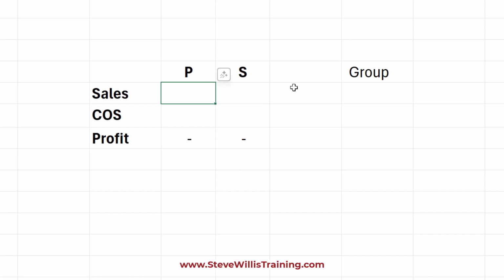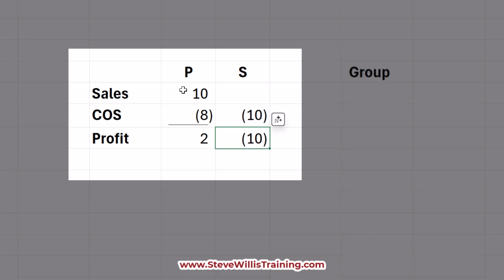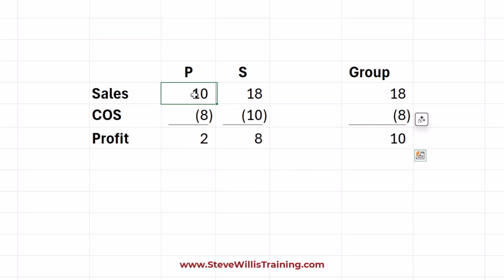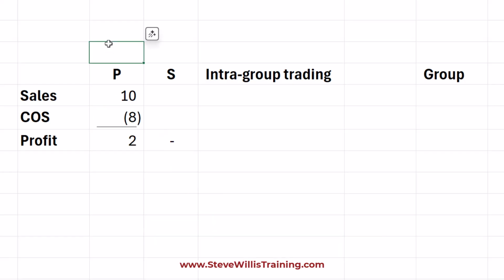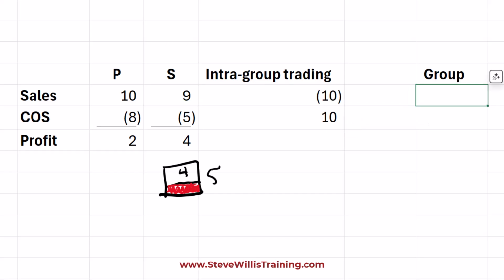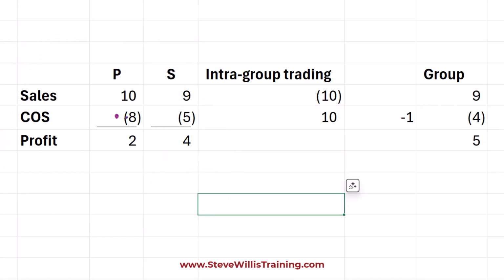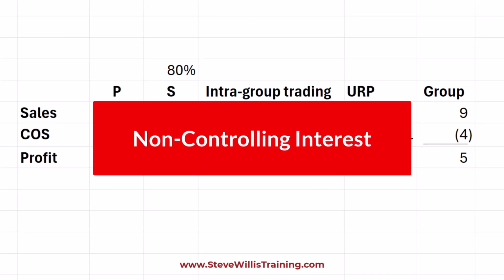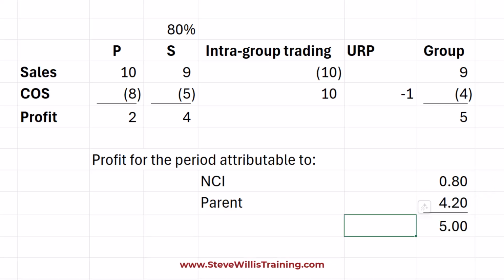Consolidated Profit or Loss Simplified: 3 Adjustments Made Easy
Struggling with consolidated financial statements? 🤯 Don’t worry — in this tutorial, we’ll break down the Consolidated Statement of Profit or Loss and look at the 3 adjustments: Intra-group trading, Unrealized profit, and Non-controlling interest.

This step-by-step guide is designed for accounting students who want to save time, reduce confusion, and finally feel confident with consolidation. Whether you’re preparing for exams or revising core concepts, this video makes it clear and easy to follow.

📚 Perfect for: ACCA, CPA, CA, university accounting courses, and anyone learning financial reporting.

00:00 Introduction
00:24 Intra-Group Trading
00:46 Consolidated Statement of Profit / Loss
03:15 Adjustment for Unrealised Profit
04:06 Unrealised Profit in Closing Inventory
06:59 Non-Controlling Interest